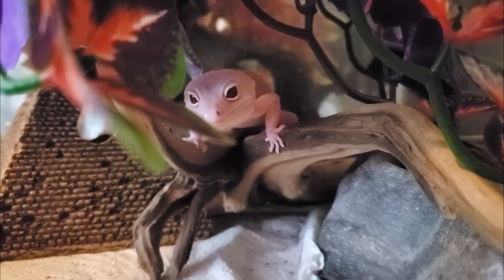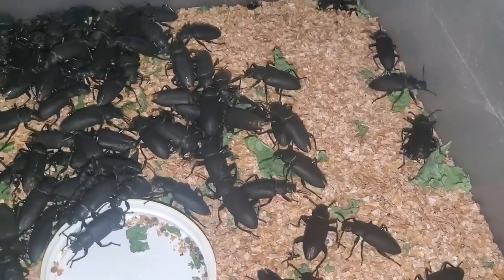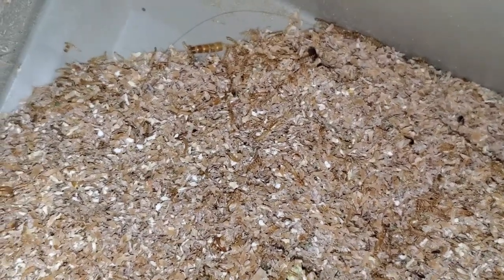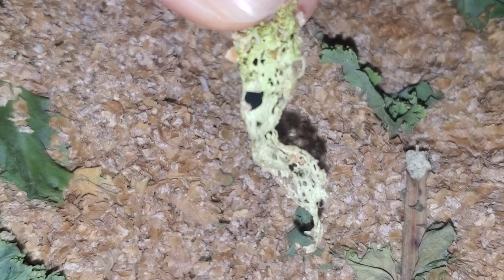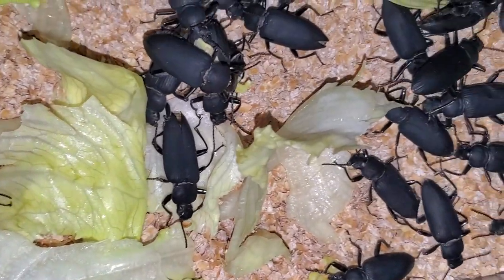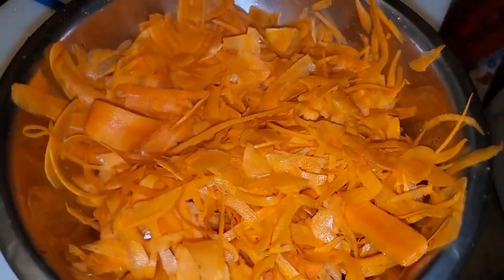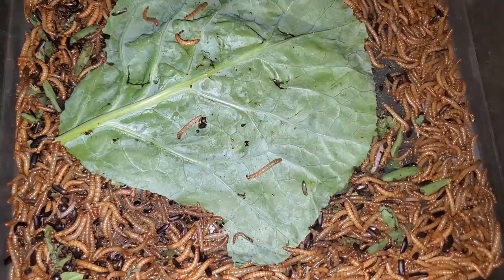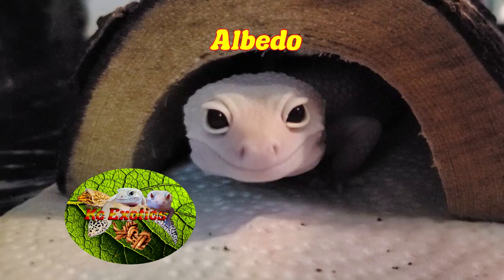Best moist food for Superworms - Mealworms - Zophobas Morio - Best veggies for superworm growth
0:00-0:0:26 Intro
0:027-1:28 Kale
1:29-3:13 Lettuce
3:13-4:27 Carrots
4:28-5:18 Collard Greens
5:19-5:53 Outro

zophobas morio
superworm food
mealworm food

Kale is easy to prepare, just wash the leaves well to avoid pesticides. Kale is packed full of nutrients for your insects and is excellent for gutloading for your reptiles and as a general moisture source. The one downside to kale is that it does dry out faster than other veggies and may not be fully consumed if given too much, or given to very small superworms or mealworms. This is some of the trash that is left behind in a superworm bin, as you can see, it has gotten dry and they don't seem to bother with it once it has dried out. The good thing about kale is that once it loses its moisture, which it will within a day or 2, and will not mold. So, this is my number 1 pick for best food item due to its nutritional value and moisture content and is best used with superworms that are about the size of a medium mealworm or larger.
Lettuce is cheap, efficient, and in my opinion, suites the needs of your small larvae if you are wanting to keep the cost down and ensure all of them eat. This food item rarely ever leaves trash in the bin, which is uneaten portions, and serves its singular purpose of giving all of the worms in the bin something moist to eat due to the surface area the leaves can cover. I've found the most important thing for mealworm and superworm growth, is moisture. They can derive most of their nutrients from their substrate at first, and once they get big enough you should change them over to a more nutrient packed food source. It is my go to for small larvae so as many as possible can get moisture. Same applies to their beetles.
Another use for it is placing it in with freshly harvested superworm and mealworm eggs. You will start to see holes in the lettuce as the eggs start to hatch and it will slowly start to vanish. This is a good indication that most, if not all of the eggs have hatched, and that many of the worms are feeding. The only time trash is really left in the bin is with fresh hatchlings, as you can see right here. Again, the idea is to give them moisture. This is not a good food for gutloading your insects, just as a moisture source. I cannot stress this enough. One final thing to note is that there is a minor draw back to using lettuce. Since it is high in water, it will cause condensation to build up on the walls of your enclosures if you do not have good ventilation. For superworms and mealworms, this can be an issue as mold will grow within the substrate. So when feeding this food, I suggest keeping the lids off of the enclosure while they consume it. This will counteract the humidity in the air created by this food item.
 You want as many of your superworms and mealworms to eat as possible. If you place it in the enclosure whole or as slices, you are limiting the amount of worms that can eat and will likely have to over feed in order to compensate the lack of surface area due to the nature of their shape. Carrots have a lot of nutrients that are good for your insects, will serve as an excellent moisture source, and are relatively cheap. The drawback is... preparation. This is the one food I suggest that actually requires work to get the most out of it. If you shave the carrot down, you will be able to make sure all of it is eaten, and that the majority of your insects get to eat. Carrots are an excellent food for gutloading. I have tried it with all of the insects I cover on the channel and it works across the board. My goal for feeding my superworms and mealworms is to have the food completely eaten within 2 days, ideally, 1 day.

The stalks are best used with superworm beetles, this will also help not waste any of the plant. To do it the way I suggest, it requires minimal preparation, just remove the stalks and feed them to the beetles. The larvae can eat it, it is just more difficult for them to eat and takes longer. As I previously mentioned, the goal with feeding is to have it gone within 1 day ideally. While it is slam packed with goodie nutrients for your growing superworms and mealworms, it is a bit lower on the moisture side, so it runs into the same issue as kale. It dries out quick. I find it more difficult to store due to the size of the plant and how much you get. It is an excellent food item to gutload your insects. This is best given to large superworm, mealworms, and their beetles.